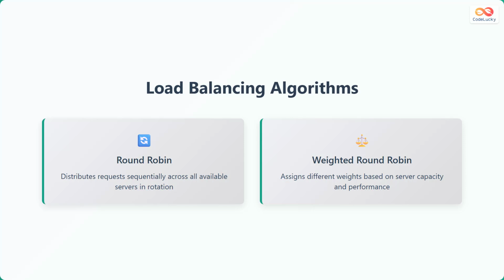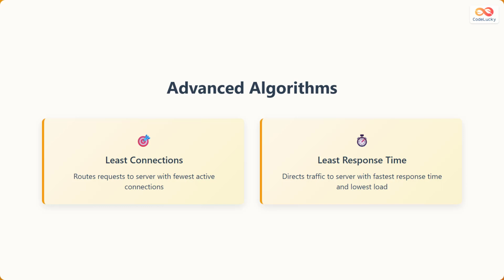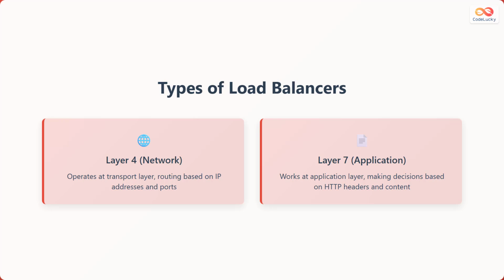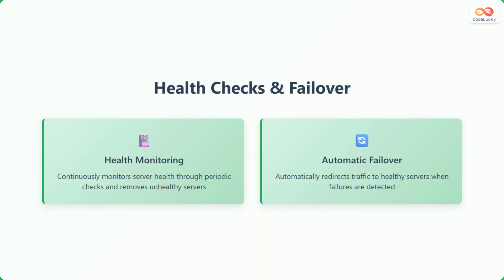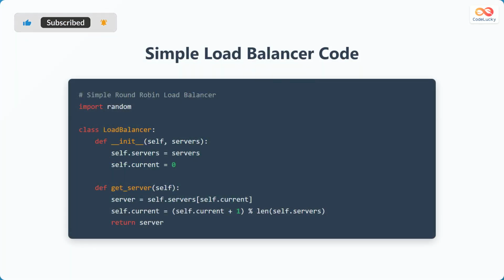Load Balancing Explained: Concepts, Algorithms & Types for Beginners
🤔 Ever wondered how websites handle millions of users without crashing? The secret is **Load Balancing**! This video breaks down the core concepts of load balancing in simple terms, perfect for beginners. 🚀

We'll cover:
*   What load balancing is and why it's essential 🌐
*   Different load balancing algorithms (Round Robin, Weighted Round Robin, Least Connections, and Least Response Time) 🔄⚖️🎯⏱️
*   Types of load balancers (Layer 4 vs. Layer 7) 🌐📄
*   Health checks and automatic failover for high availability 🏥🔄
*   A sneak peek at a simple load balancer code example 💻

Learn how to ensure optimal resource utilization, maximize throughput, and minimize response time for your applications. Whether you're a student, developer, or IT professional, this guide provides a solid foundation for understanding load balancing techniques. 👨‍🎓👩‍💻💼

Chapters:
00:00 - Load Balancing Concepts
00:23 - What is Load Balancing?
00:53 - Why Load Balancing?
01:28 - Load Balancing Algorithms
01:52 - Advanced Algorithms
02:18 - Types of Load Balancers
02:46 - Health Checks & Failover
03:10 - Simple Load Balancer Code
03:34 - Outro